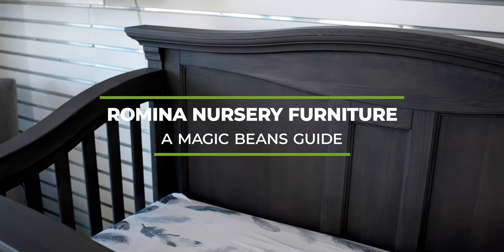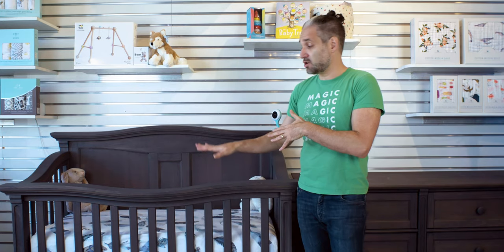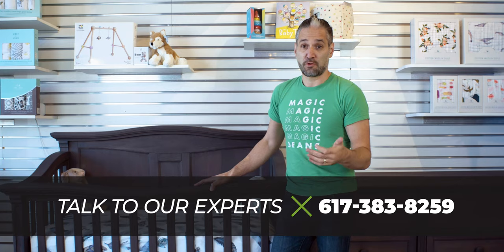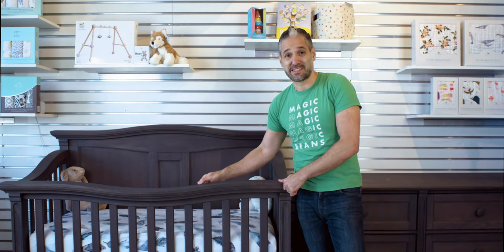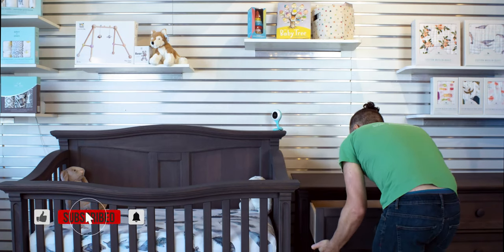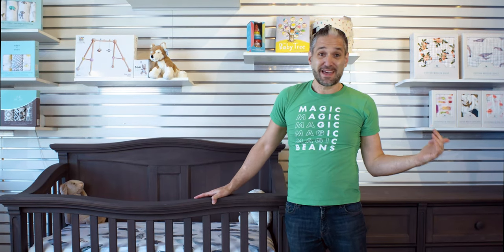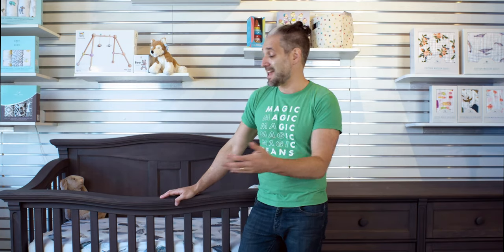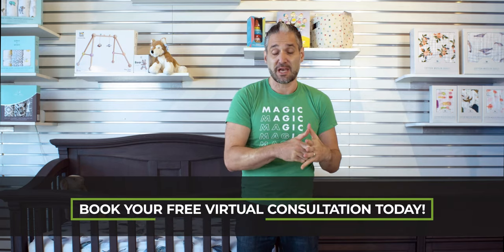Romina Nursery Furniture | Best Nursery Furniture | Magic Beans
If you're looking for a high quality nursery set that will grow with your child, Romina furniture should definitely be on your short list! Made in Europe from solid high quality European beech wood, Romina furniture is both beautiful and eco-friendly. GREENGUARD GOLD certified to be made with materials safe for your baby, Romina furniture is heirloom quality and will last generations.

Any questions? We'll match you with the perfect nursery furniture set.